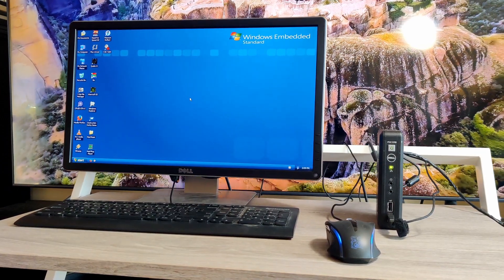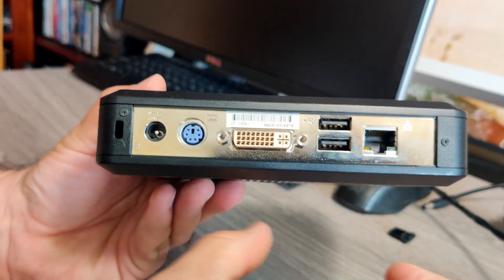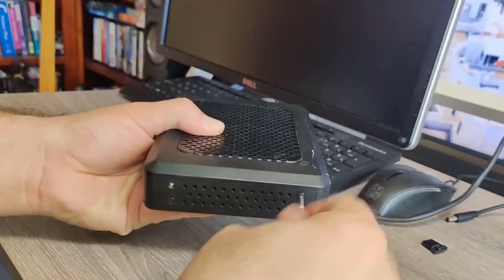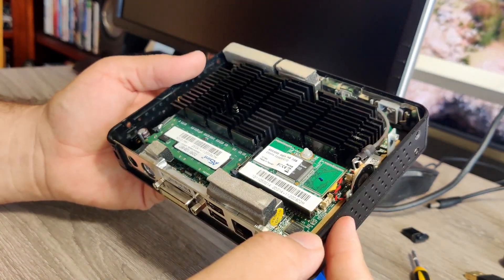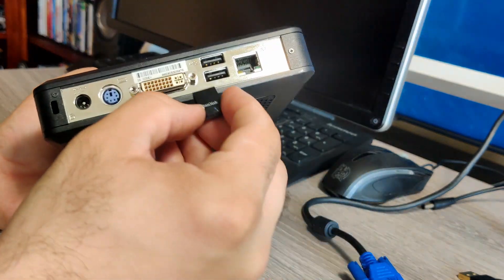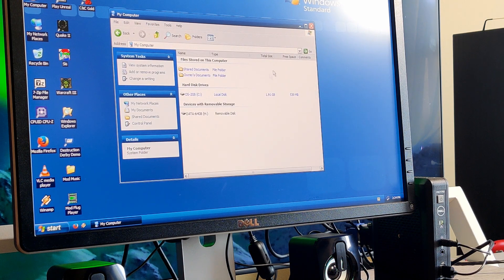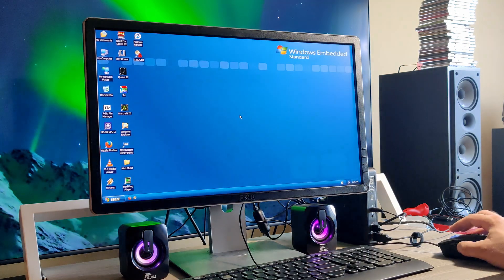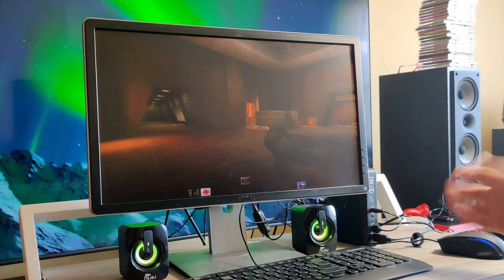Dell FX170 Windows XP Gaming on the palm of your hand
In this video, I show you a Windows XP gaming pc I built using a Dell Optiplex FX170 fan-less computer.

The OptiPlex FX170 is a fan-less system with no moving parts designed for long system life. They come with an Intel N270 single-core Atom CPU running at 1.6GHz.

Intel® Atom™ n270 1.6GHz/Intel 945 GSE + ICH7-m
1GB DDR2 667MHz
2GB Flash Storage/Microsoft® Windows®
Embedded Standard 2009
Intel 945GSE Integrated Graphics Media
Acceleratior 950 - Dynamic Video Memory
Technology (DVMT) 3.0 supports up to 224MB of
video memory. Supports up to 1920X1200 32-bit
color. Optional adapter at additional cost available
to support dual displays (DVI + VGA).
Internal 1-watt speaker
1.33 pounds (.605 kg)